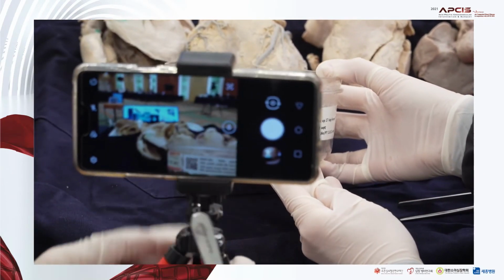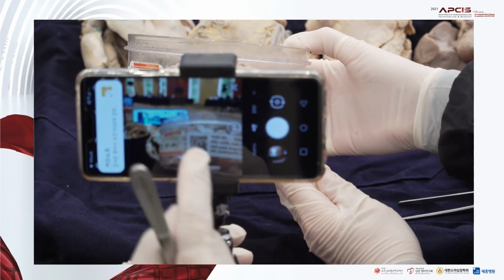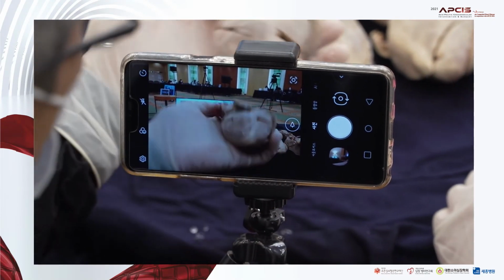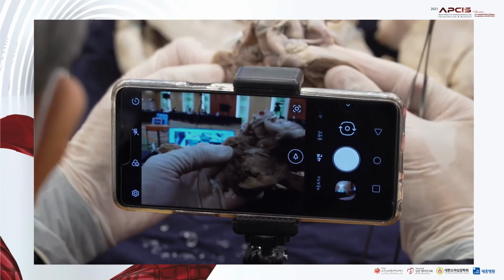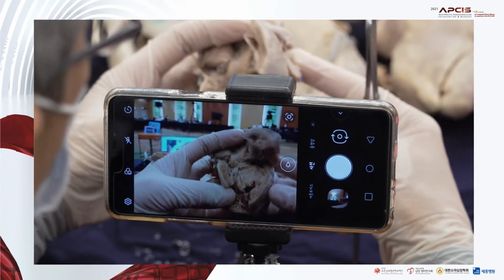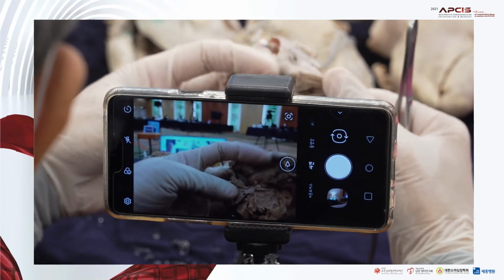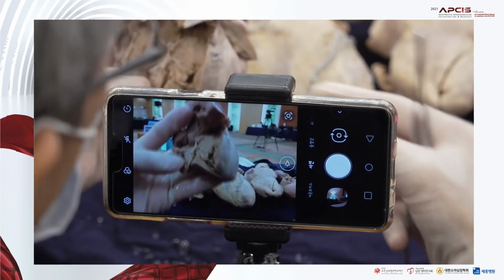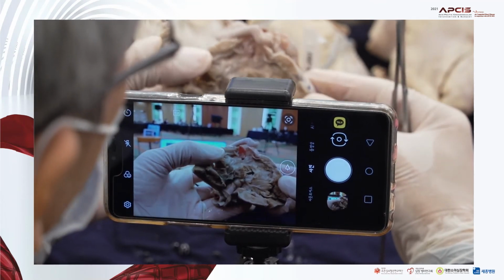Normal anatomy, VSD and AVSD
APCIS 2021
Jeong-Wook Seo (Sejong Cardiovascular Center, Korea)
Ji-Won Koh (Seoul National University, Korea)